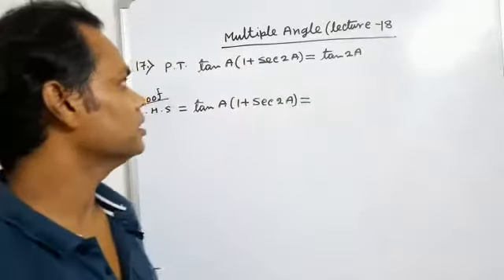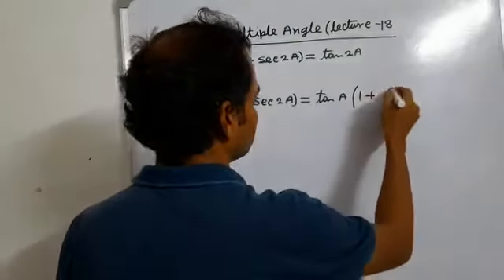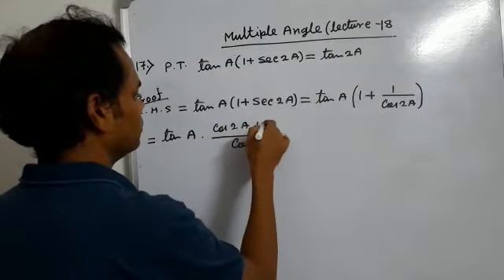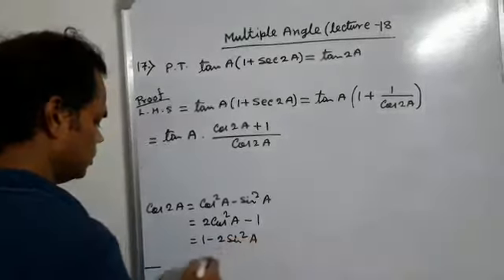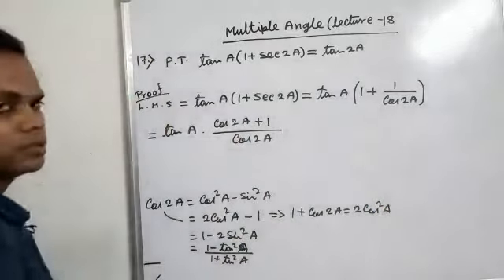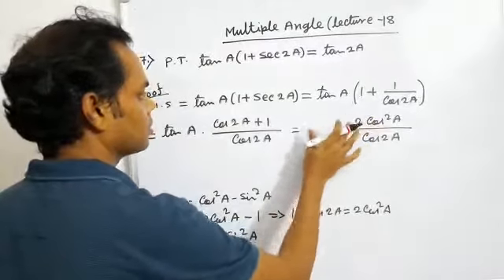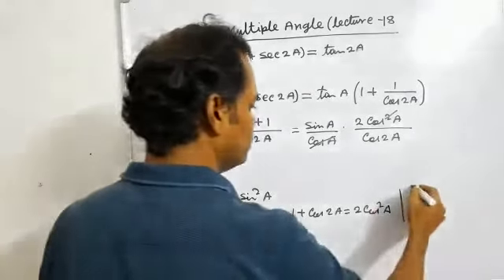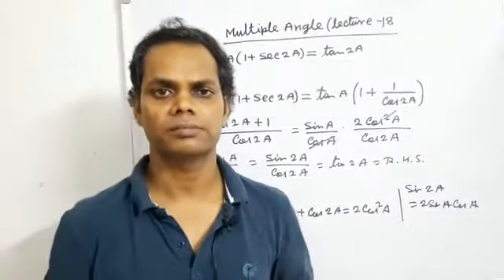Multiple Angles - Lecture 18